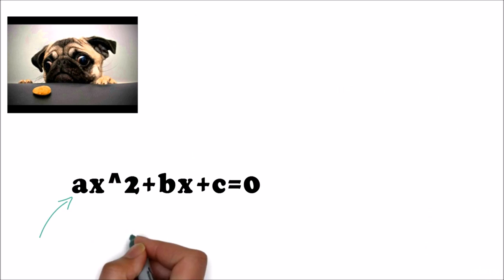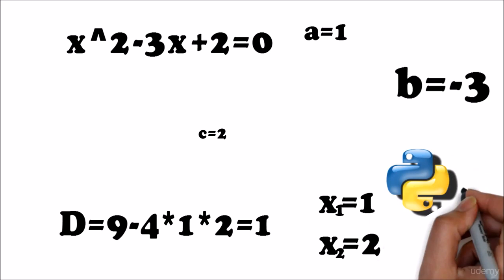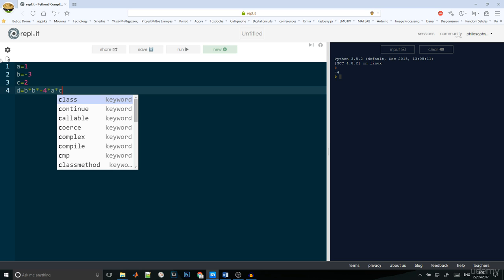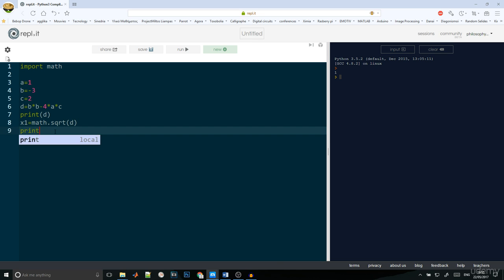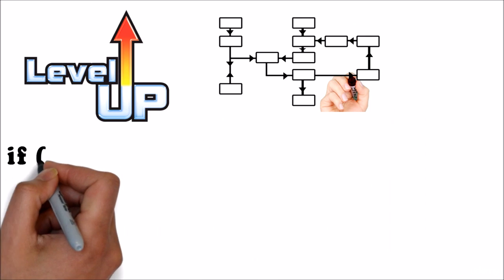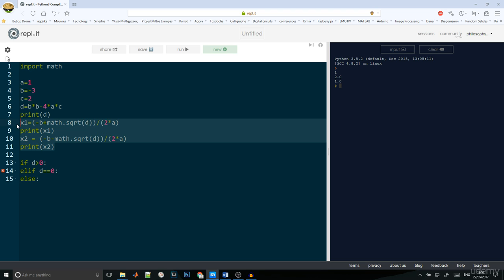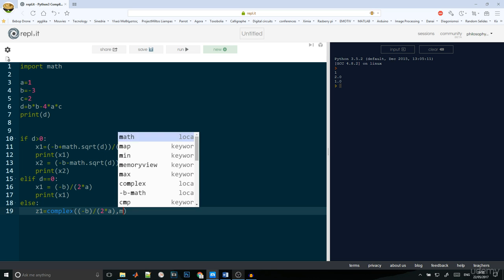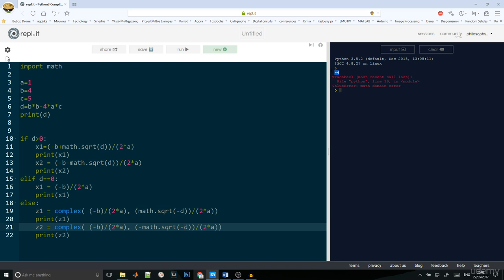5 How to calculate the Discriminant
How to calculate the Discriminant